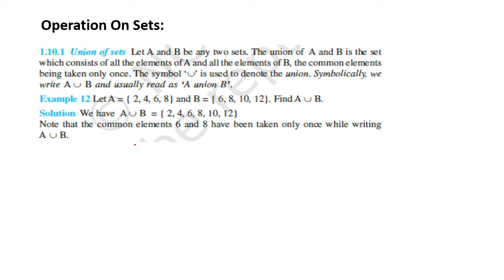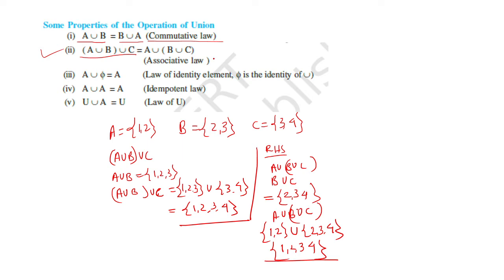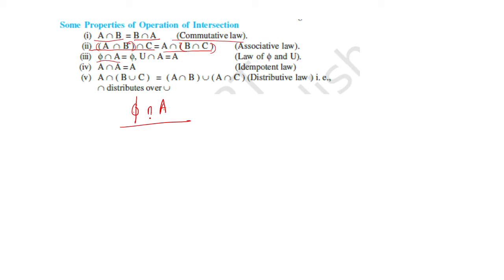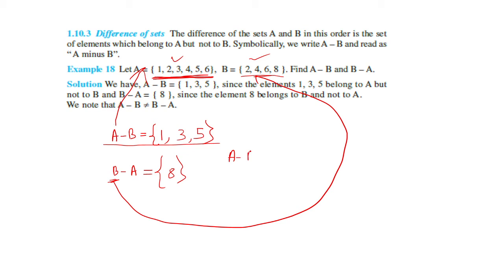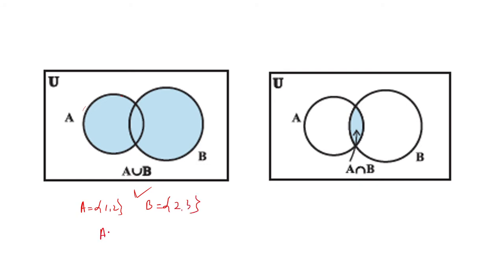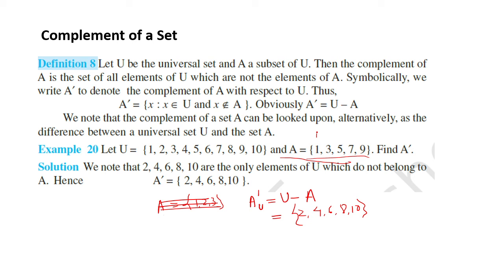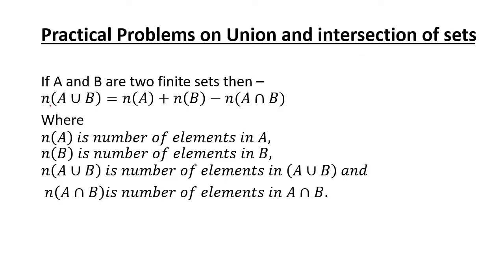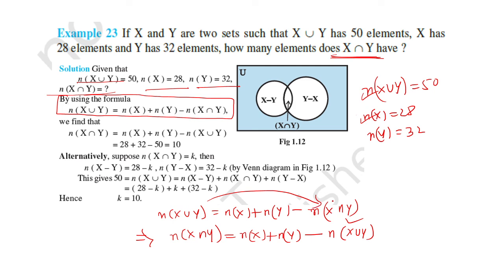Set Theory || Lecture 5 || Video Language-English